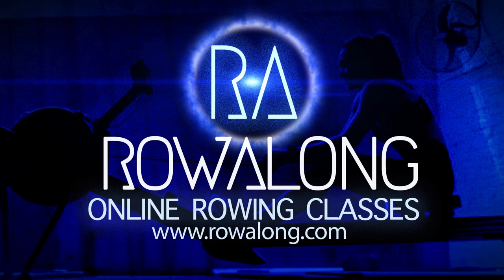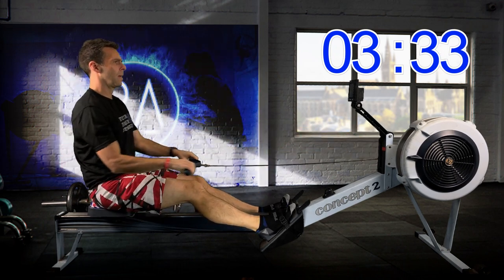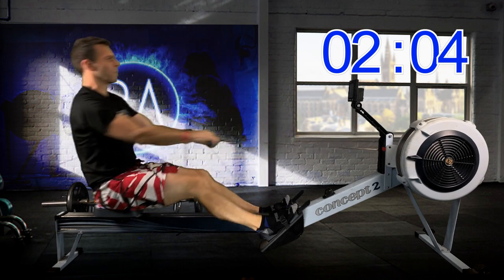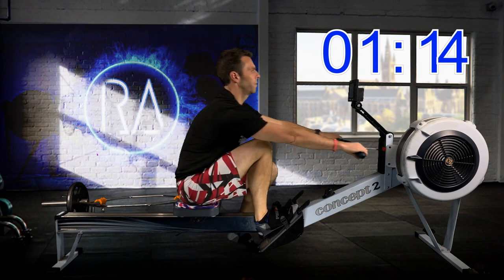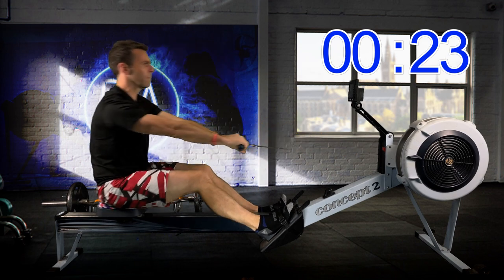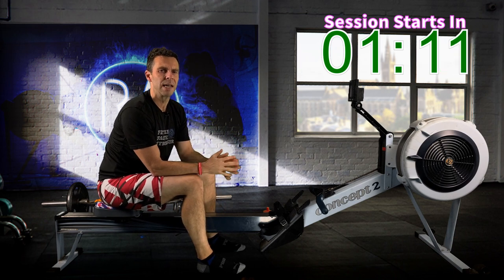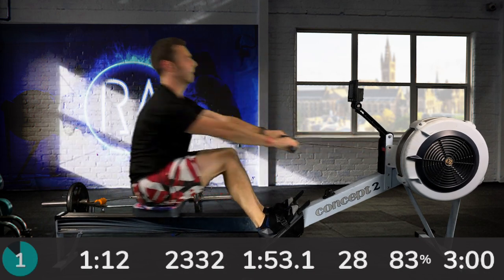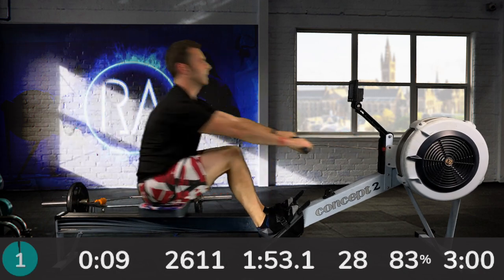Indoor Rowing Workout - 2 x 10 mins at 5K Tempo - RowAlong 5K Plan W5S1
MID Tier Workout
🚣 Week 5  Session 1  is 2 x 10 mins with 3 min rests at 5K Stroke Rate  🚣‍♀️

Pace Guide = 5K+1-3 (2K+6-8)
Effort Guide = 7-8
Speech = Not constant

Interval 1 - 5K +3 (2K+8) to keep MID TIER / Interval 2 - Faster only if still MID TIER

❗  Like it says above - the important thing is to keep this a MID TIER workout. Remember. MID means HARD! But not maximum. So pace this so you'll be pushed, you'll be breathing very hard, your muscles will be burning, but you won't feel like you're at absolute maximum TOP TIER.❗

Although the pace guide is 5K+1-3 I want you to go for the first interval on the back end of the pace guide. This is the "TEMPO" pace that you're likely to do the first 3-4000m of your 5K test at. And doing this twice with three minutes rest may be all you need to do in order to keep this a solid MID workout. However, if you think you can go faster in the second interval, but STILL KEEP THIS A MID WORKOUT - then increase the pace (no faster than 5K+1) in the second interval.

NO SPRINT AT THE END. Remember, this is meant to be a MID WORKOUT - it works with the rest of the week''s sessions. If you push this too hard and make it a TOP workout - you'll unbalance the entire week's training, and especially as you're likely to do a 5K test soon after this final week, you may end up causing a huge energy shift in your body by pushing this one too hard - and sap your energy for the test - even if it's more than a week away.

🚥If you want to programme your monitor as a 2x10 minute interval workout - remember to set the rest to UNDEFINED. This way, we'll both start and stop at the same time. There is a video on how to do this here:  🚥

As always, follow me for stroke rate. And I'll keep you company for the row with training tips, technique tips, and my usual general waffle.

Provided as usual without music. If you want music, why not load up another YouTube tab, or maybe Soundcloud and pick your own tunes. This video also exists on an app called Kinomap - where there is background music. Check it out if that's of interest.

Remember, for more information about what I'm doing here, info about drag factor, and about the training plan, head